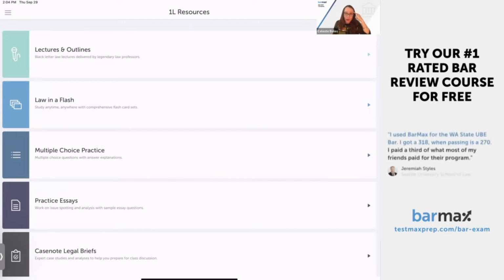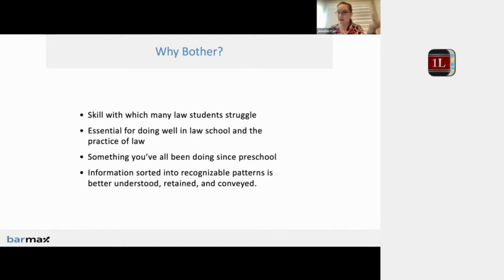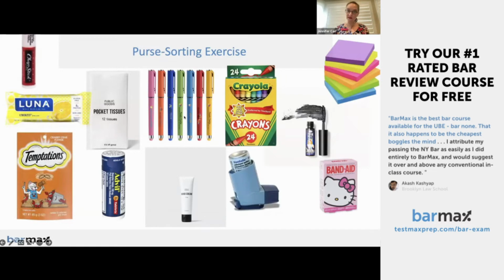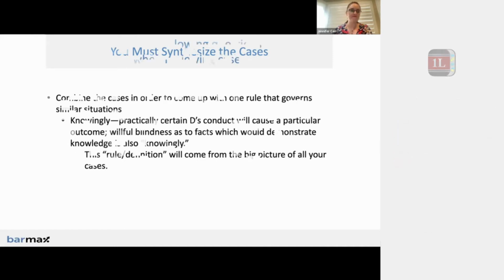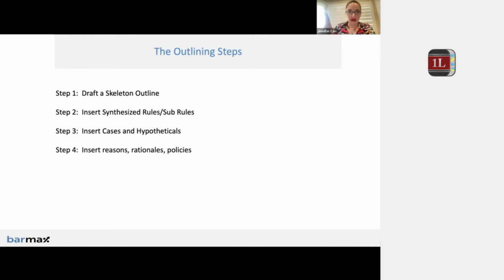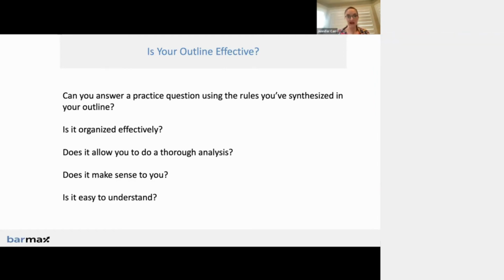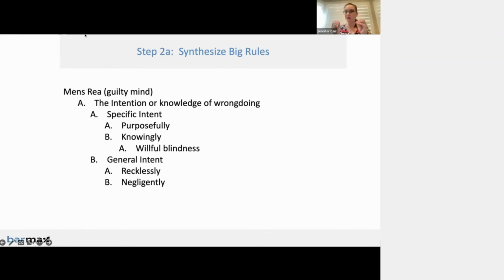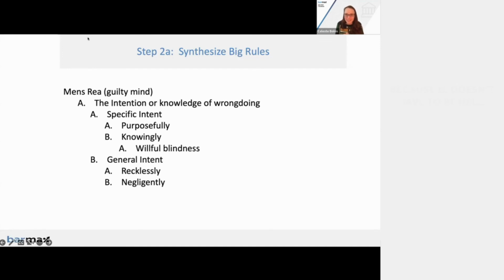BarMax's 1L - Effective Outlining Webinar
Why create an outline of your course? When should you begin? What should go into an outline, and should you tailor it to your individual professor? How can you use your outline as a powerful study tool? Bring these and all of your outlining questions as BarMax Instructor Jennifer Carr makes the case for effective outlining!